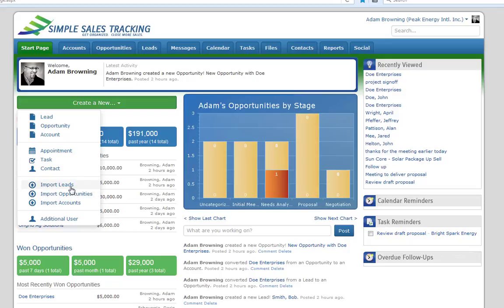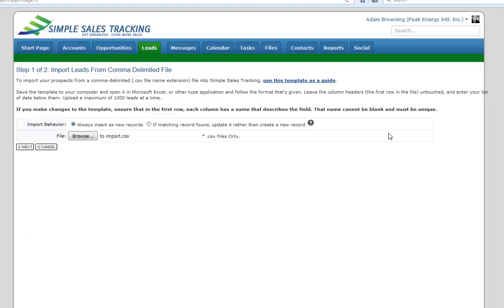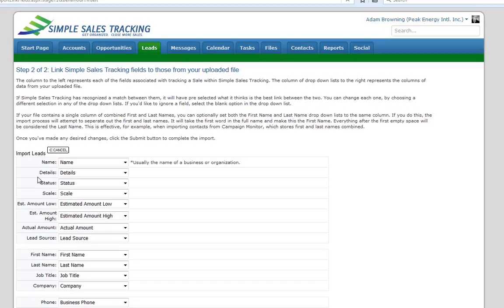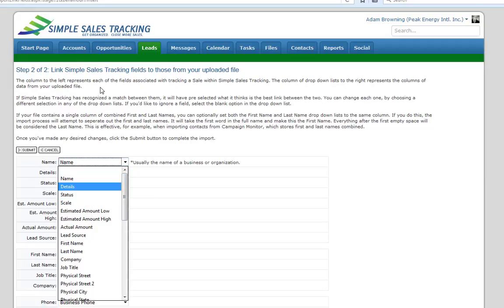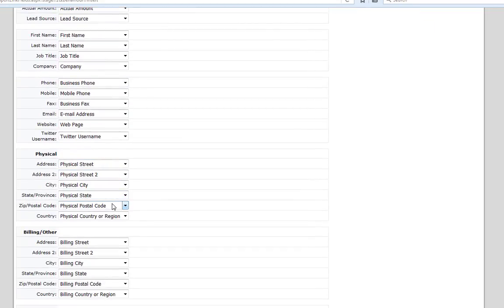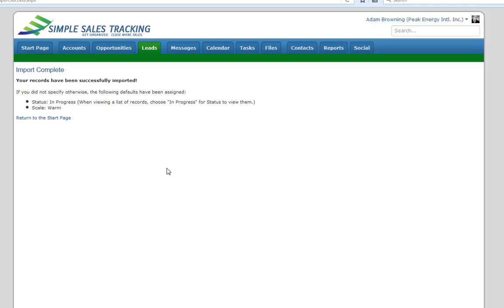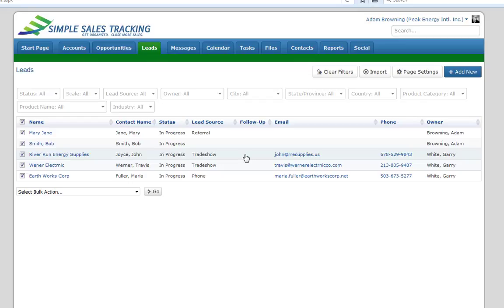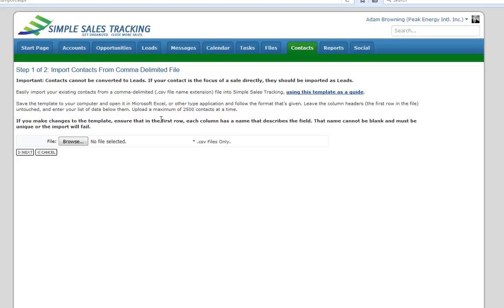Import Leads, Opportunities and Accounts into Simple Sales Tracking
Step-by-step walkthrough to importing your existing leads, opportunities, accounts and contacts from a spreadsheet.